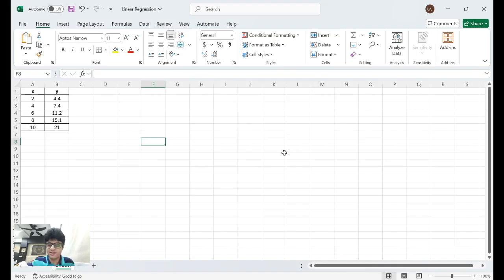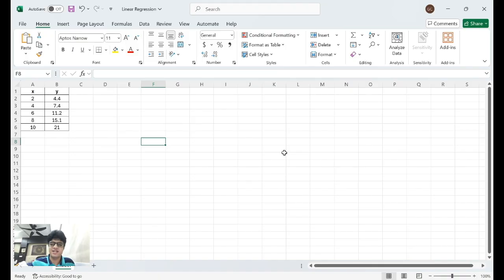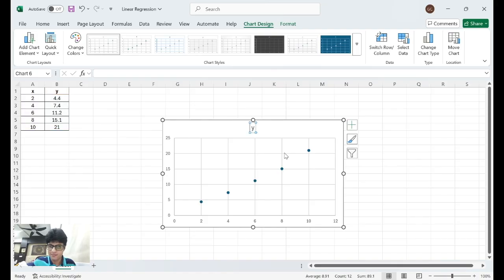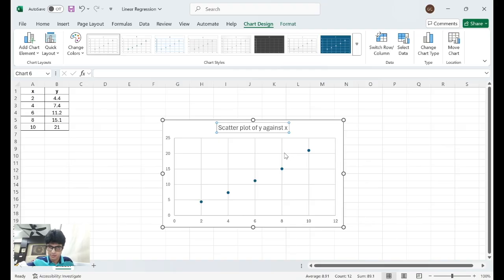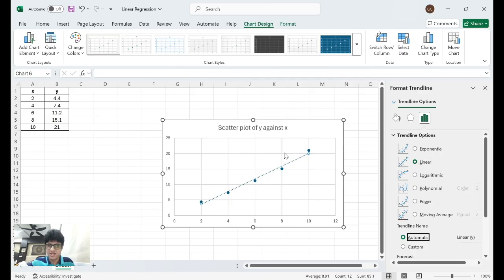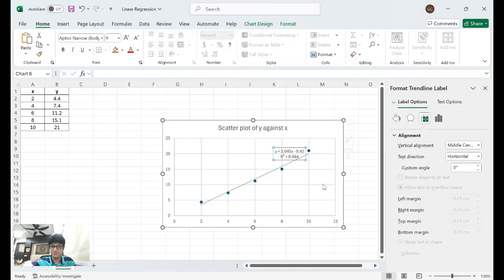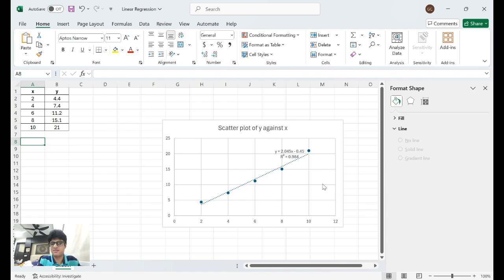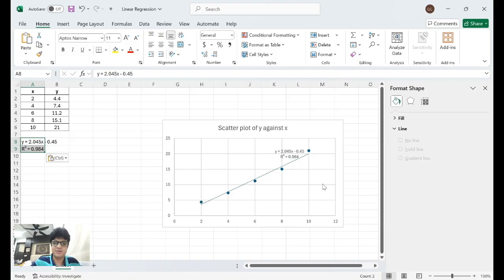Scatter Plot in Excel using JAWS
This video is to help the visually impaired (VI) create a scatter plot of 2 variables in Microsoft Excel using JAWS (or possibly NVDA) screen reader.
This video also aims to alleviate the struggles faced by VI as they navigate the user interface in Excel to produce a scatter plot and use it to do data analysis.